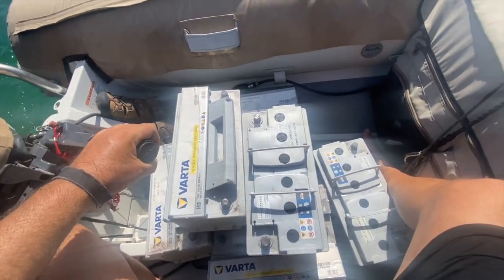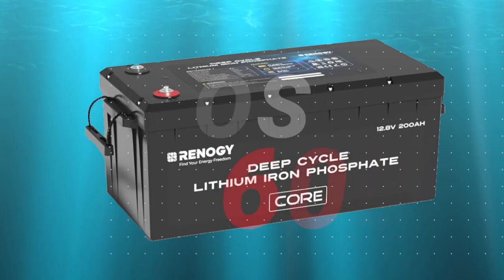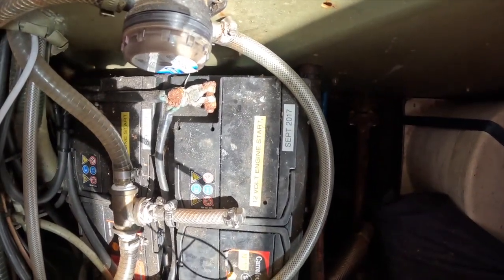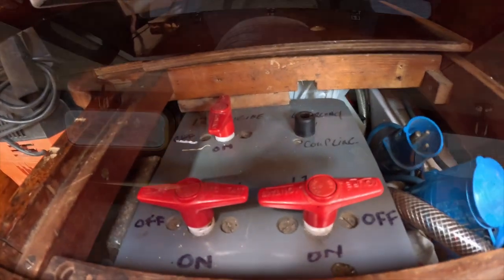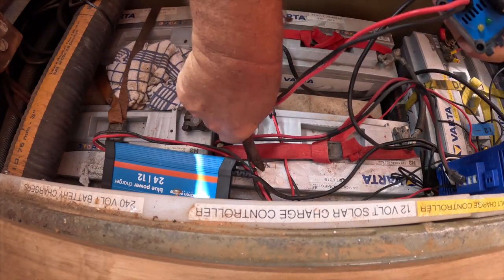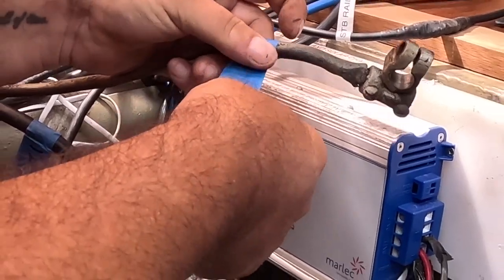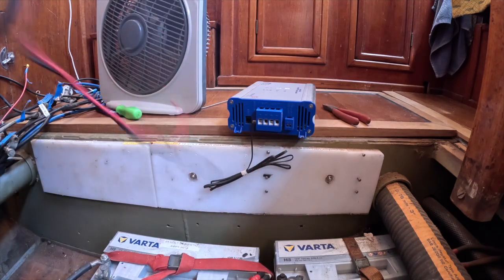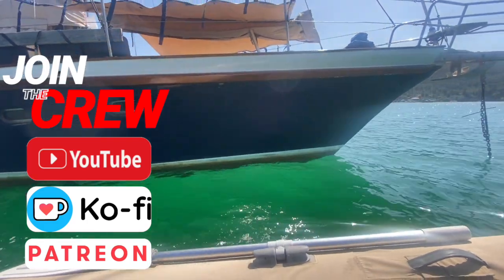EP 189 ELECTRICAL TEAR DOWN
This weeks video is the first in a series of videos detailing the replacement of 8 lead acid batteries in exchange for 4 lithium Ion batteries from Renogy, the strip down process (on Anchor) begins in this video and shows the appalling amount of cabling and useless cable ends removed to make space for the new batteries and associated charging systems

I am rebuilding the electrical system and once again using Victron products to control and regulate the charging process and the handling of information via the blue tooth app

If you enjoy the content and find it informative (or mildly amusing) and feel you would like to support the making of our videos to “BUY US A COFFEE” please use the link below and we will give you a shout out in future vlogs.

WILLFORD Theme track here -

Epidemic play list here -